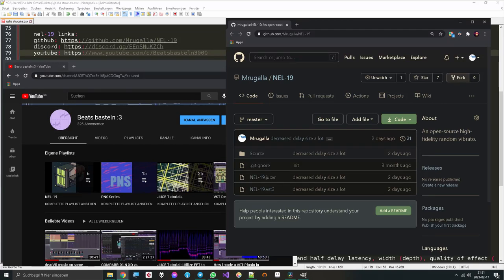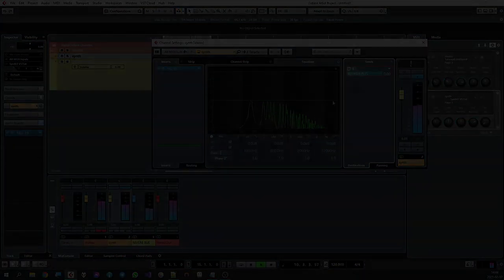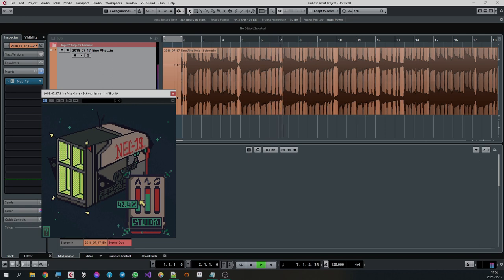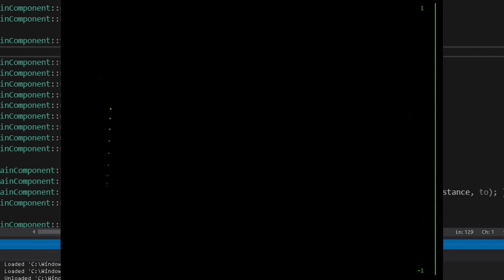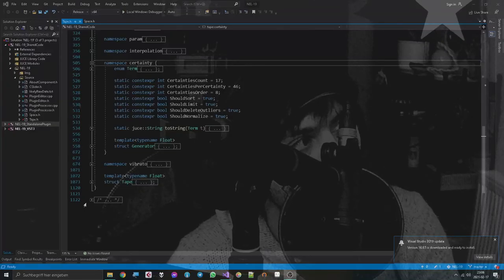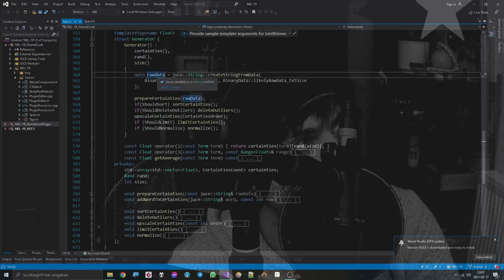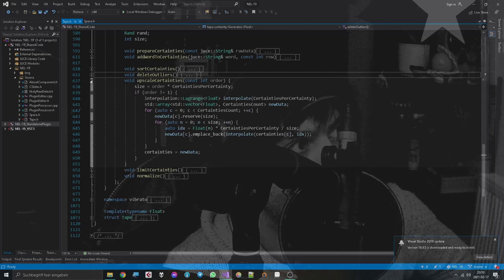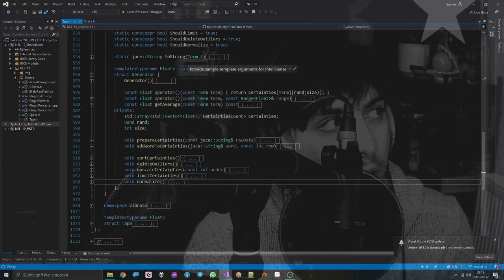Share Your Work Episode 2 - NEL-19 High Fidelity Vibrato (by Florian Mrugalla)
"Share Your Work" is a new series where we seek to shine a light on what audio programmers have been creating! Our second episode is with Florian Mrugalla and his high fidelity vibrato plug-in: NEL-19.